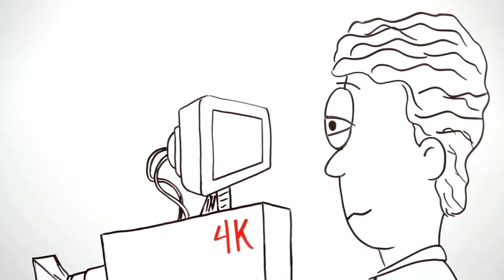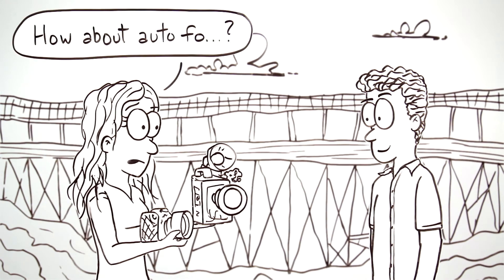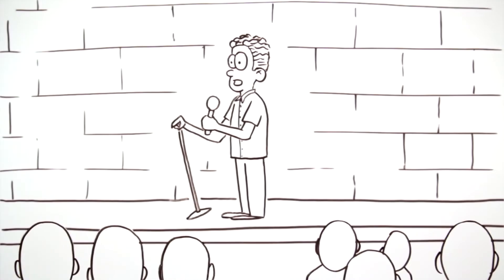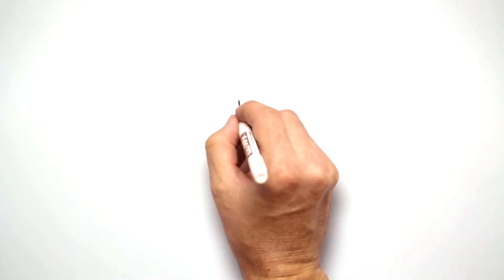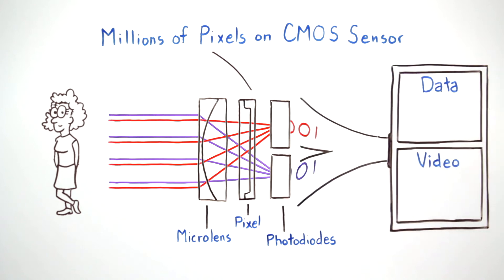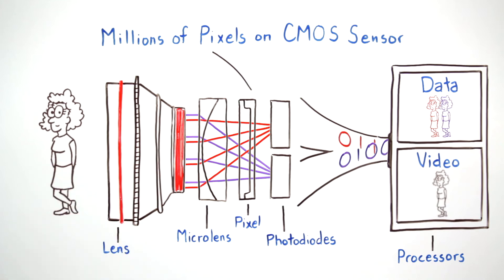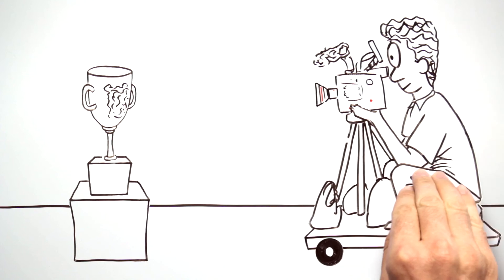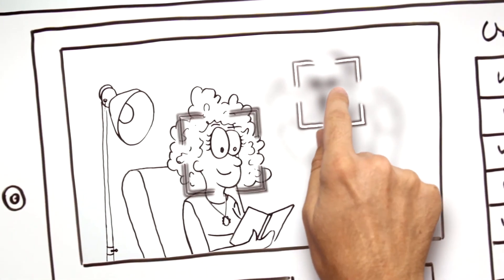Canon Dual Pixel Autofocus Explained (Whiteboard Animation)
Learn how Canon's Dual Pixel CMOS Autofocus can elevate your storytelling in this fun explainer video from Wienot Films.

Canon - Dual Pixel CMOS Autofocus Whiteboard Animation Explainer Video Script

Regardless of what you’re shooting, unintentionally capturing a shot out of focus isn’t one of those things you can “fix in post.”

That’s why cinematographers spend so much time and effort meticulously planning and calculating focus for each shot. And now with 4K technology, being precisely in focus is even more difficult, especially when doing it alone.

Of course, there was auto-focus. But, let’s be honest...there were valid reasons it was “the function that shall not be named” among professional cinematographers. It was unreliable, created too much unusable footage, and basically screamed “amateur hour.”

Well, Canon is now changing all that with Dual Pixel CMOS Auto Focus--a cutting-edge, one-of-a-kind solution that gives filmmakers truly stunning autofocus capabilities as well as a powerful manual alternative: Focus Guide.

The key to this capability stems from each pixel having not one, but two light-sensing photodiodes.

The optical image is projected onto the millions of pixels on the image sensor -- each pixel having a tiny microlens that focuses the light samples onto the two photodiodes. From there two separate video images are passed to a data processor, where the phase difference between the two is analyzed and a control signal is generated to drive the lens in the correct direction for sharpest focus.

With this real-time processing and feedback loop, the camera quickly finds sharp focus and continuously maintains it as the selected subject moves within the scene.

With the touch of a screen, or click of a button, focus transitions automatically and smoothly between selected subjects in the frame. Alternatively, if the operator chooses to focus manually, the viewfinder on some Canon cinema cameras displays indicators that guide the cinematographer in the required direction to attain focus.

Where you were previously hunting for focus, you can now relax and hone your artistry. Customizable settings allow you to set up focus for your unique needs.

Chase the story with continuous auto focus and sensitivity settings to ensure that a character running through the shot doesn’t blur it in the least.

Seamlessly track multiple faces and quickly find clarity in a room full of people.

Effortlessly keep an object crystal clear while using tricky dolly shots with frequent changes in focal distances.

Stay in control remotely using mobile apps that allow you to take your shots to new heights.

And rack focus between subjects to make hearts race with well-timed character reveals...if you dare!

With Canon Dual Pixel CMOS AF technologies enabling you to capture clear cinematic images, you can focus on finding new, creative ways to tell your stories.

END